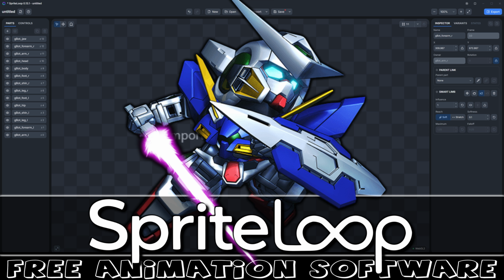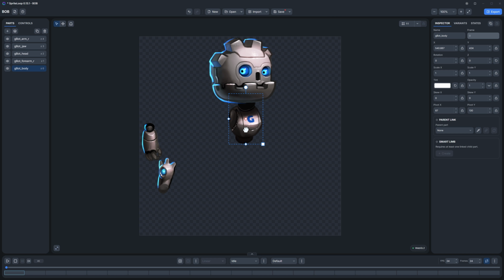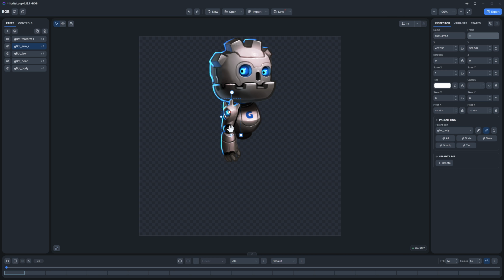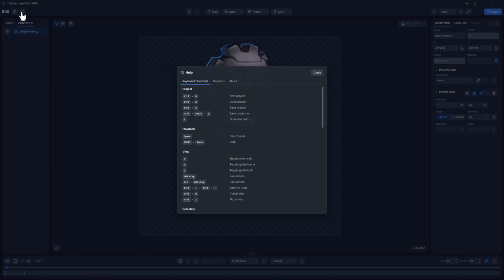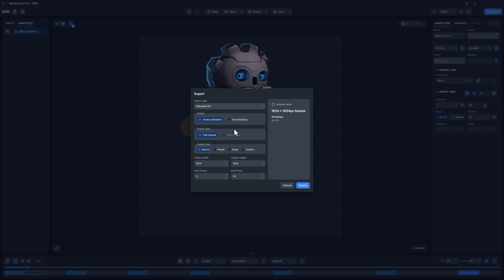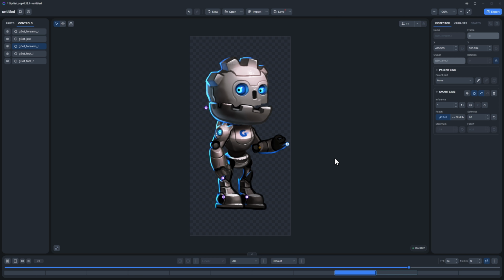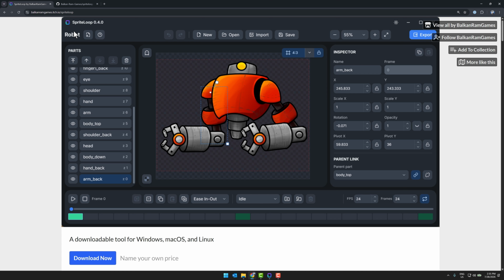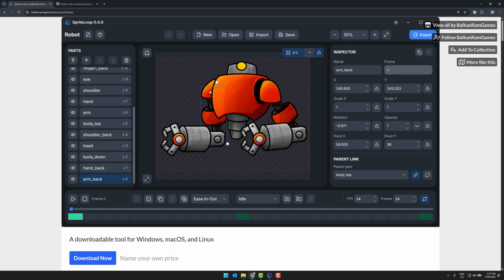SpriteLoop - Awesome FREE Animation Software - Windows|Mac|Linux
SpriteLoop is a capable 2D animation tool similar to a simplified Spline or Spriter... but completely free!  Available for Windows, Mac and Linux, SpriteLoop makes it easy to rig and create animations using a collection of images, a process known as cut out animation.  In this video we show a simple tutorial on how easy it is to create sprite animations, which can be exported to game ready spritesheets or as animations.